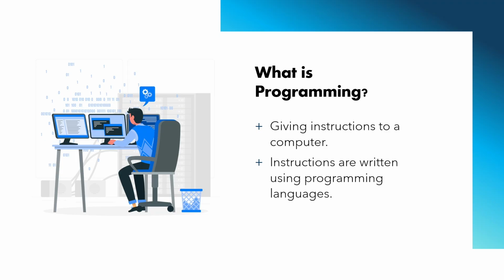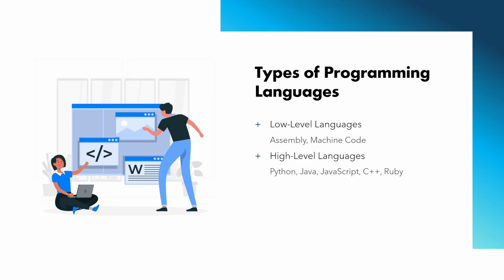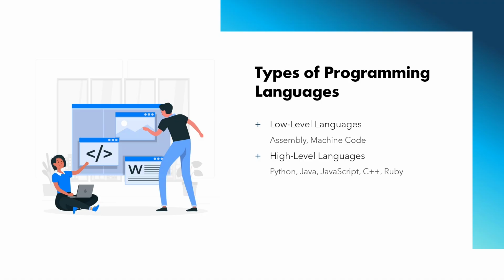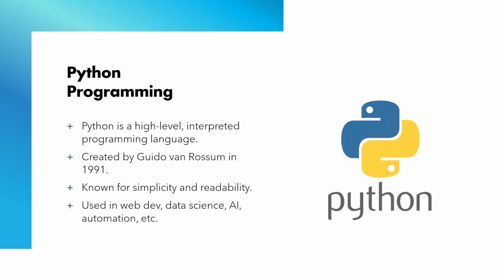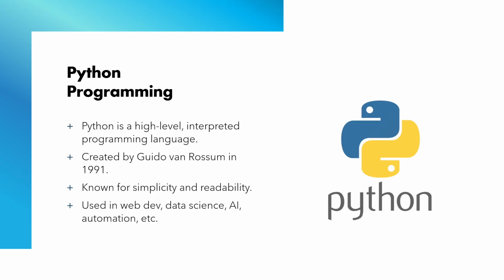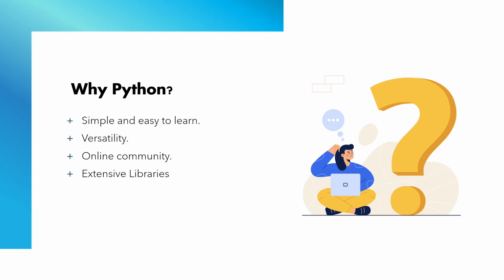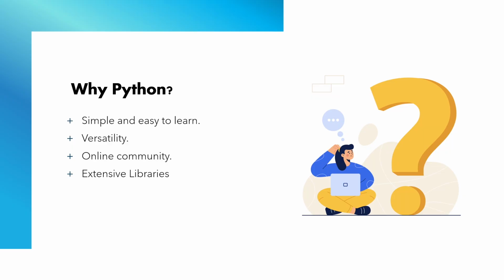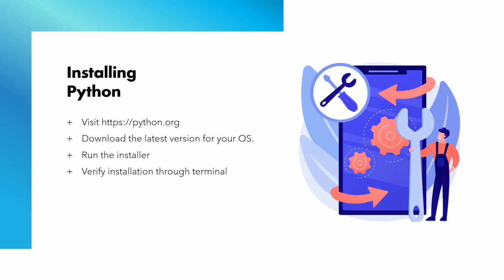Python for Beginners in 2026 — What is Programming? Why Python? (Full Intro)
Ever wondered what programming actually is — and why Python is the language everyone recommends for beginners in 2026? This video breaks it down from zero, no experience required.

- What programming really means (in plain English)
- Real-world uses: AI, web dev, automation, data science
- Why anyone should learn Python